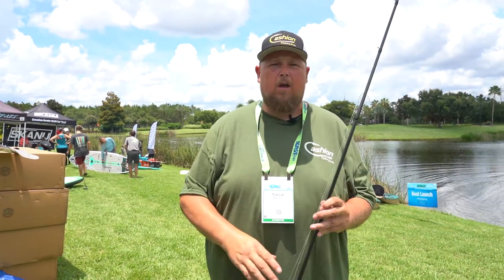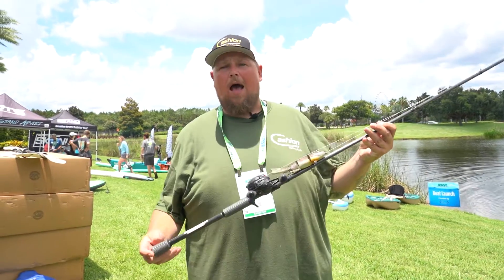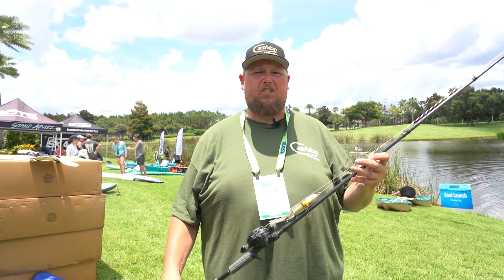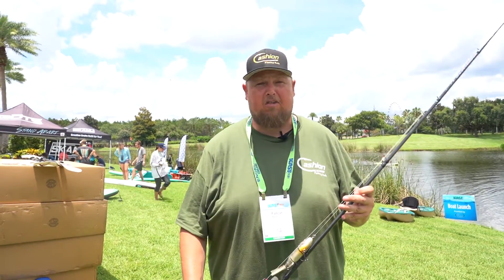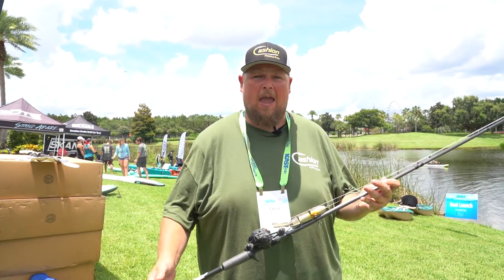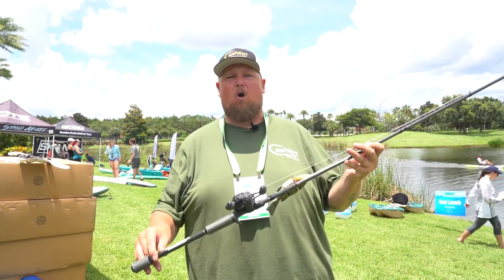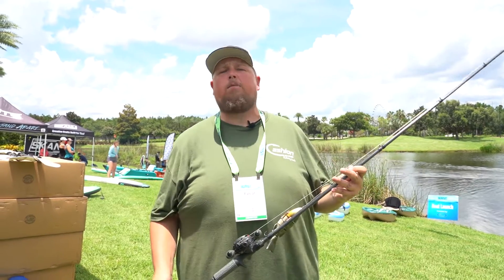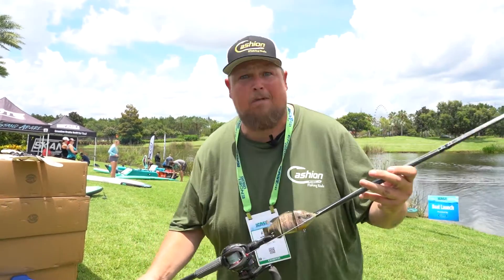New Cashion Fishing Rod swimbait rod at 2021 ICAST on the water with Fat Cat Newton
New Cashion Fishing Rod swimbait rod at 2021 ICAST on the water with Fat Cat Newton. Video by Brad Wiegmann Photography.